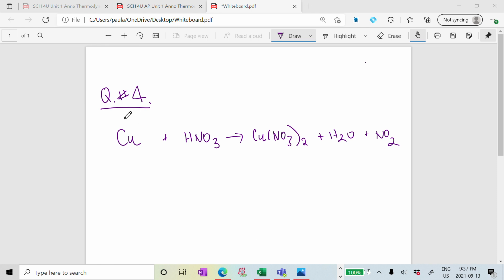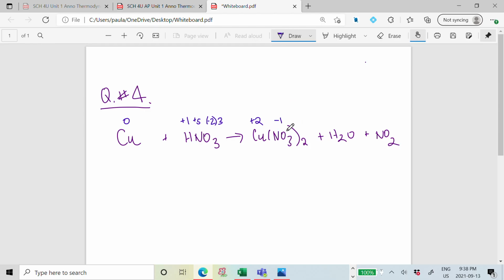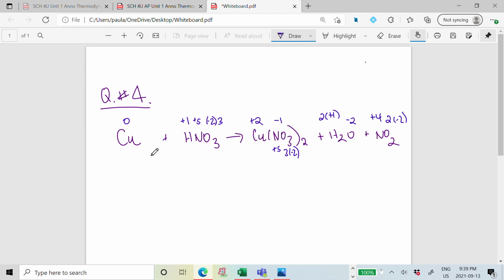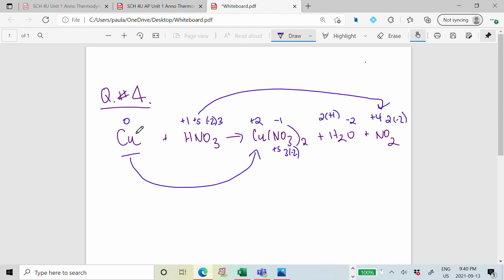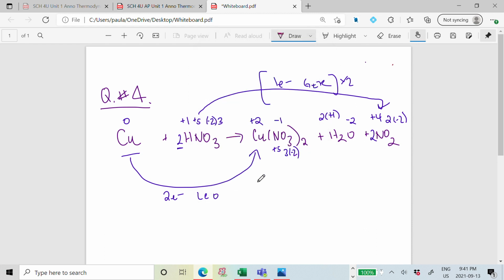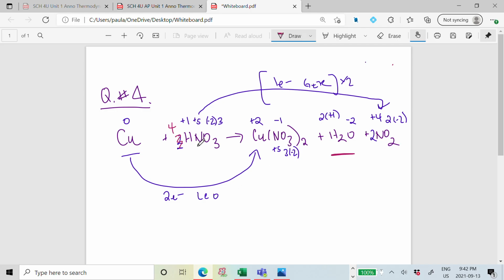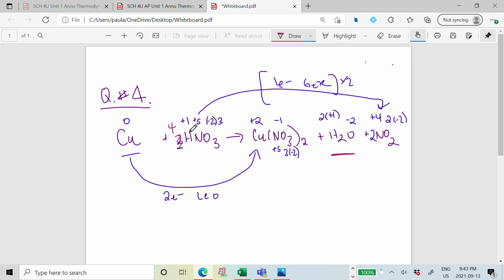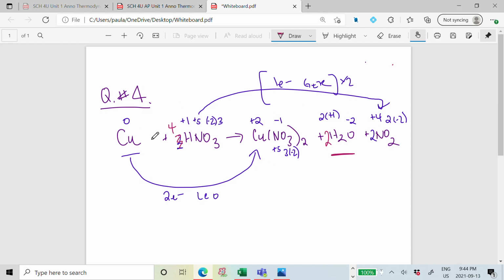ISA Gr 12 Worksheet #4 Balancing Challenge (like a)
Balancing by Oxidation Number Method Solved Problem. Similar to Part B: Balancing challenge (a) in workbook (worksheet #4)